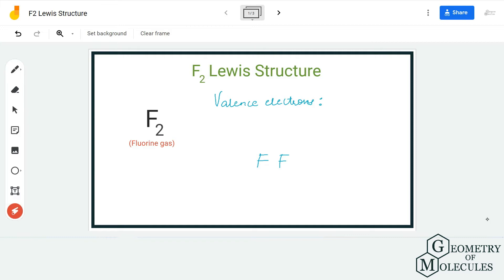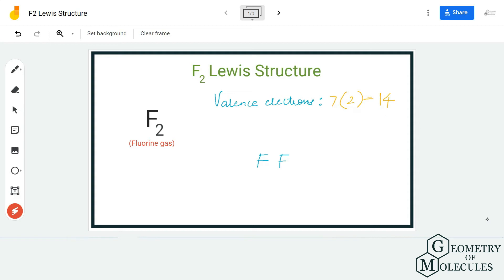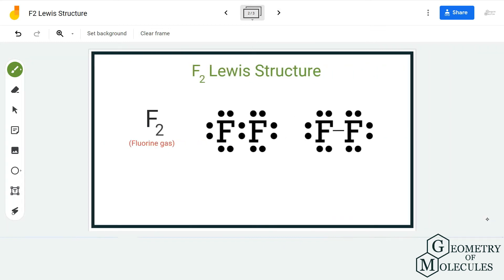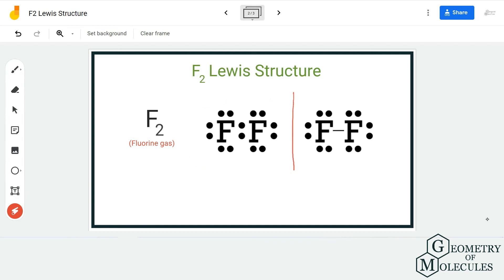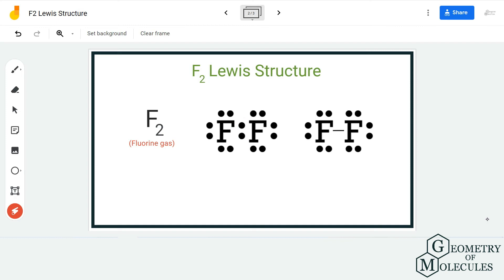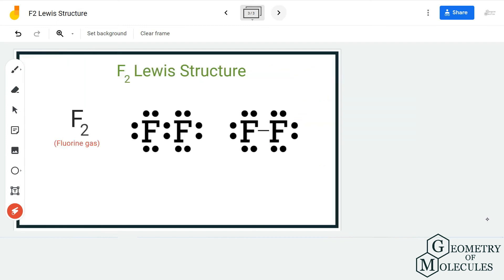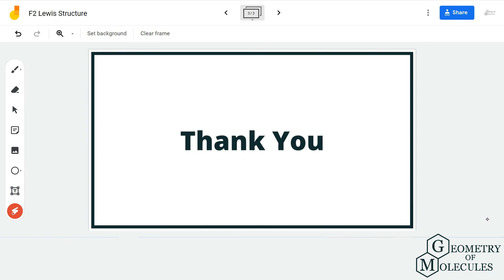F2 Lewis Structure (Fluorine Gas)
Hi Everyone!

In this video, we will help you find out the Lewis Structure of Fluorine gas molecules. It has a very simple structure and with our step-by-step method, you will be able to determine its Lewis structure in under 2 minutes.

We start off by first finding out the total number of valence electrons for the molecule and then checking the arrangement of atoms and electrons. Watch this video to know the Lewis Structure of the F2 molecule.